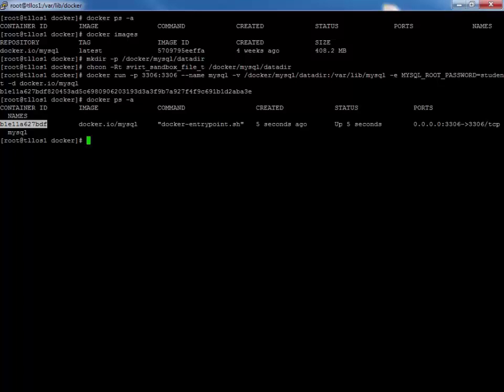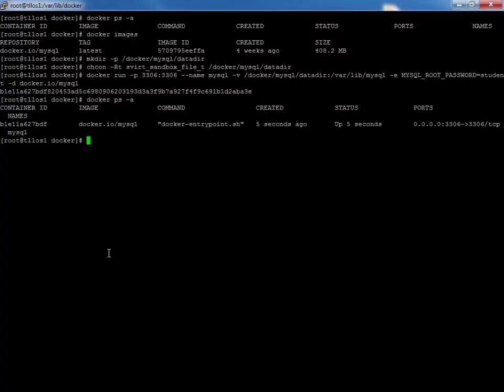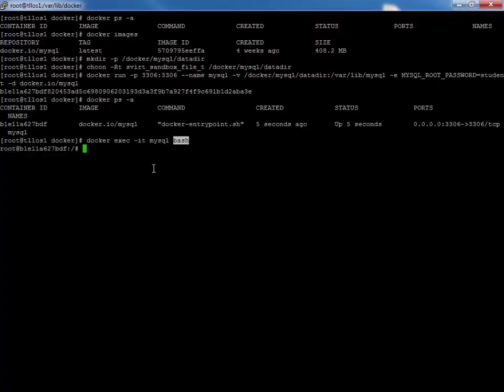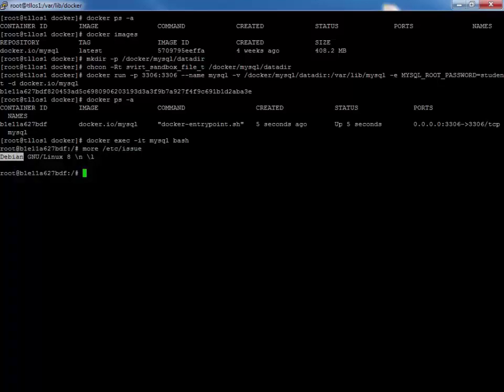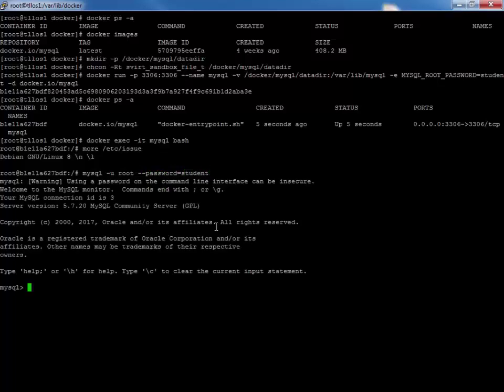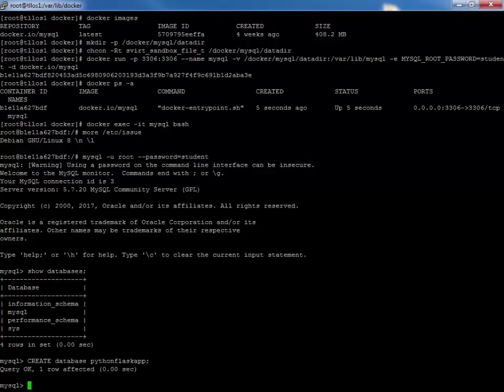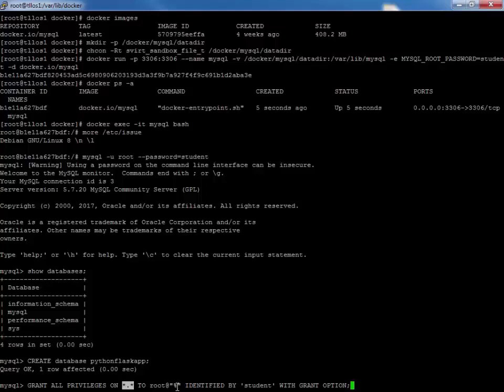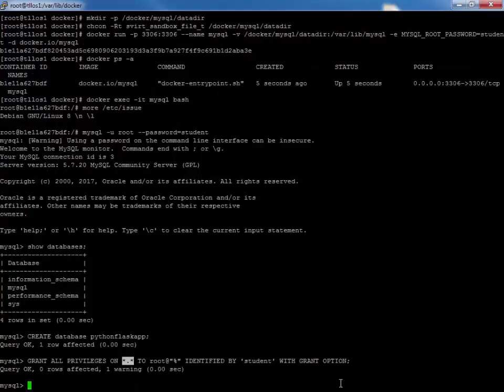Lab 15 - Docker Containers